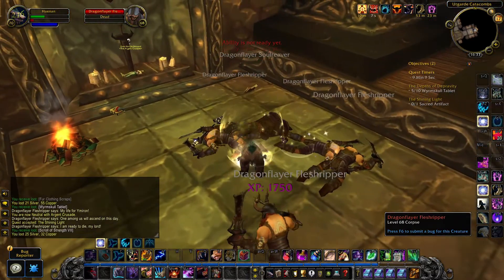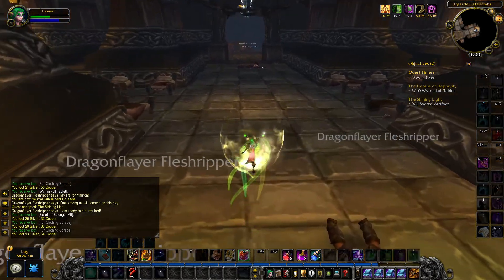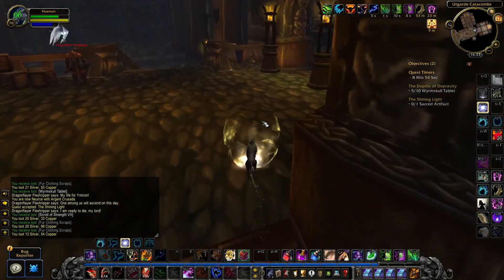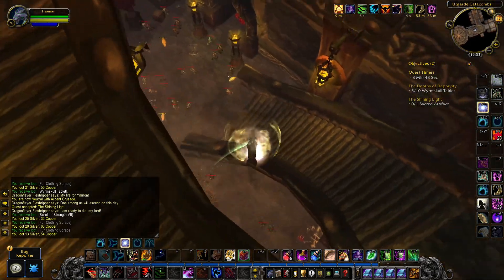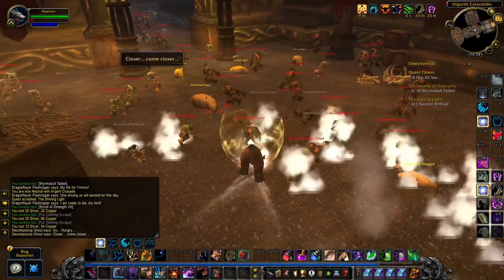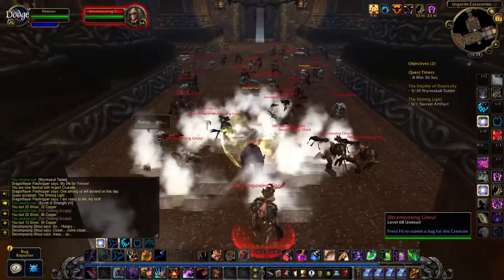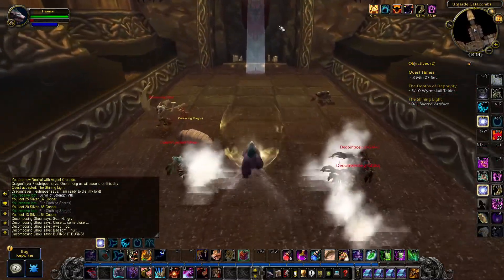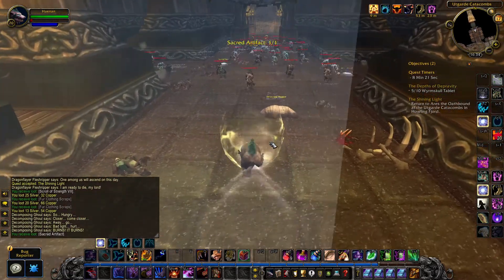How to do The Shining Light quest - WoW WOTLK Classic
I show you how to get the sacred artifact